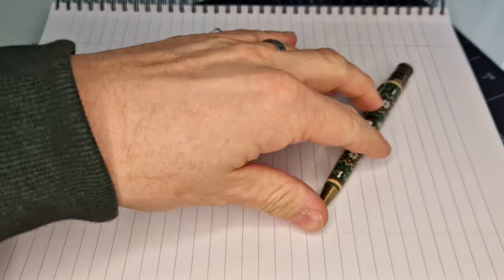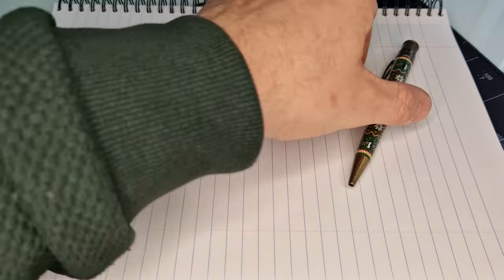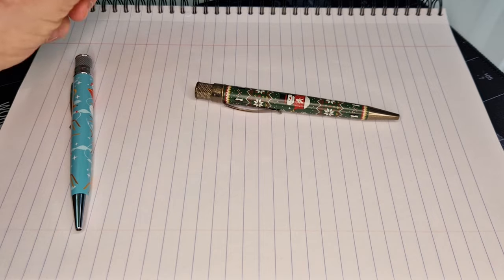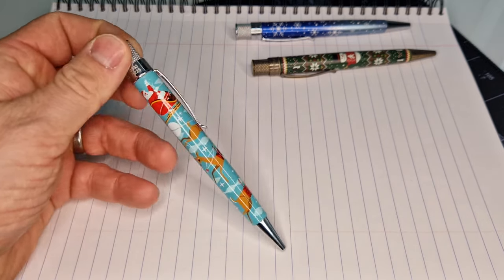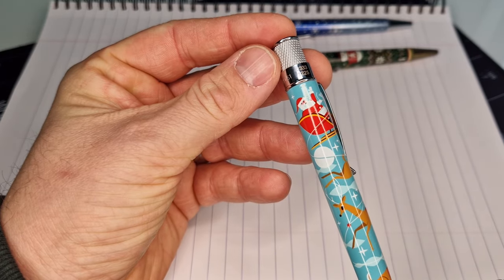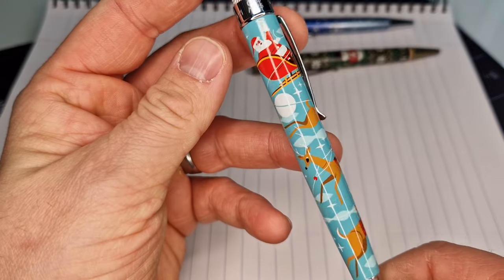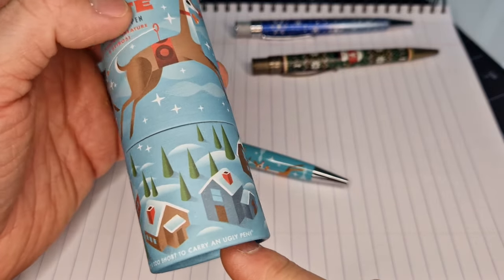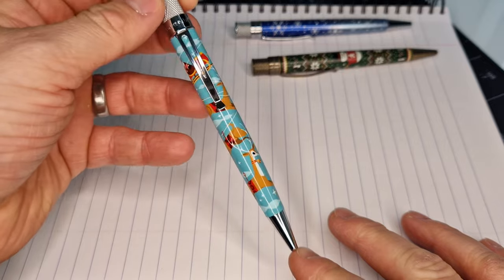Retro 51 'Popper' Limited Edition - Merry & Write - Christmas 2023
We take a little look at the new Retro 51 'Popper' Limited Edition of only 1225 pens being released in time for Christmas 2023 called MERRY & WRITE

We look at two previous editions which are exclusives from American retailers too to compare other Christmas Retro pens